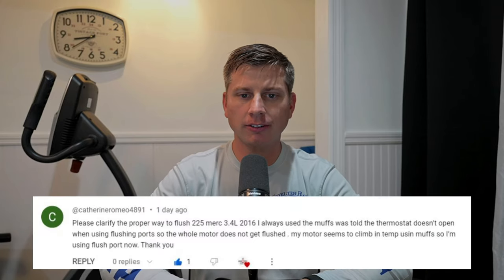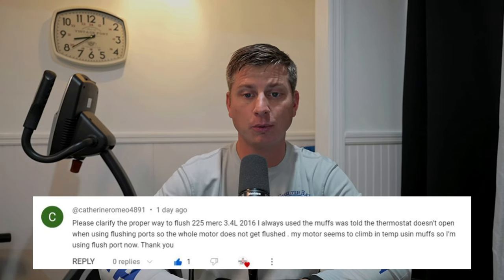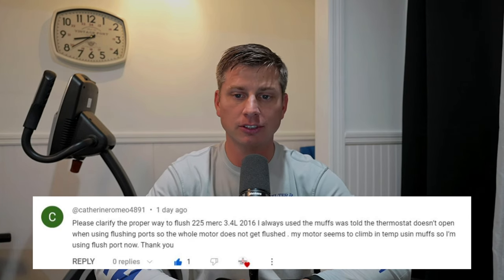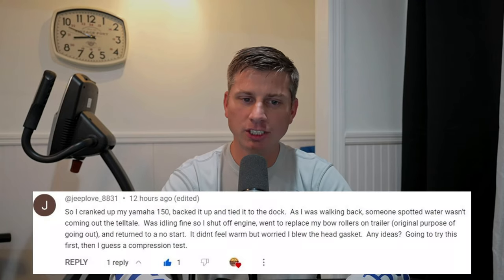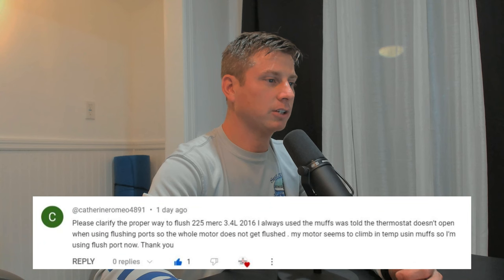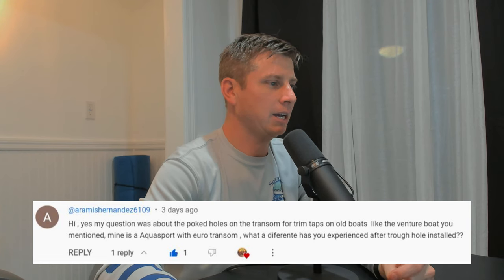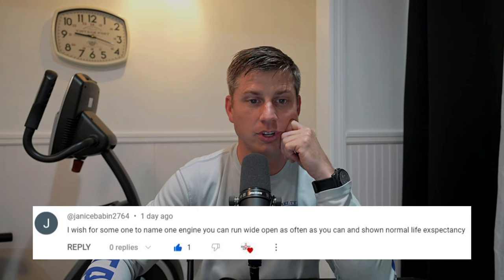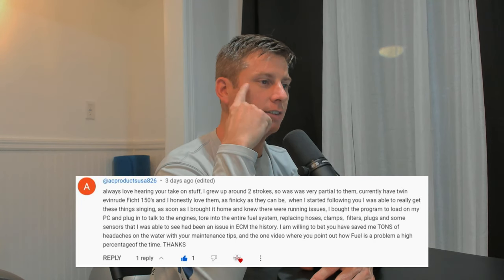PROPERLY Flushing An Outboard!